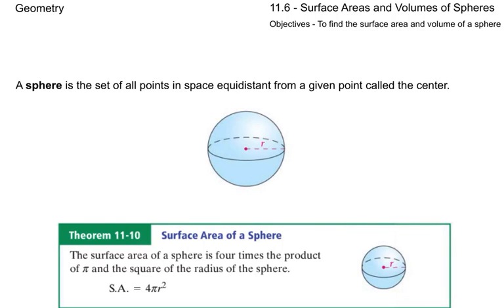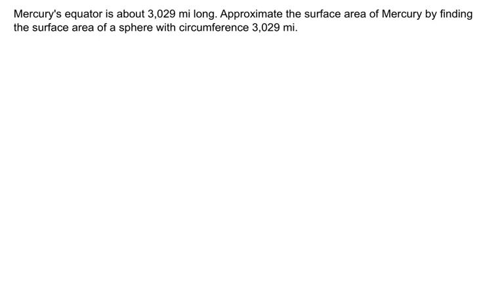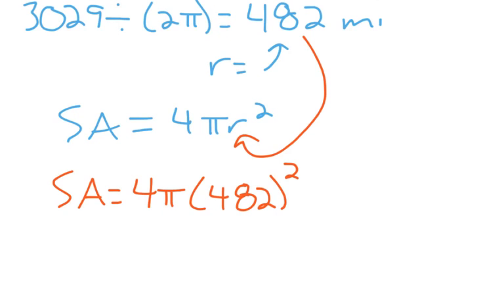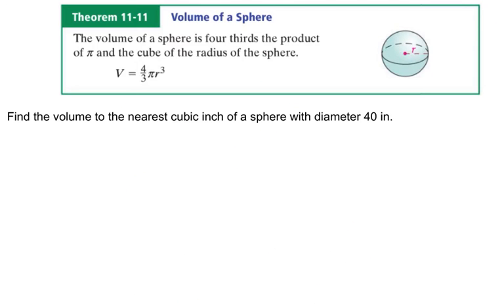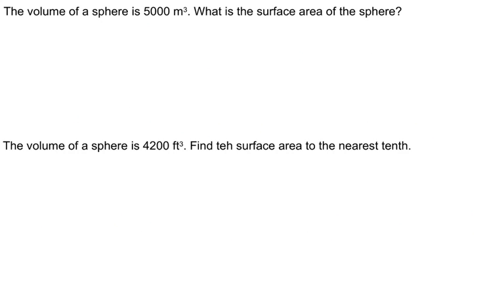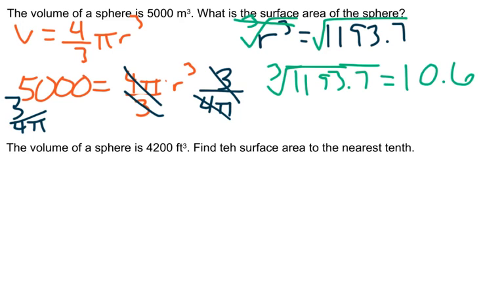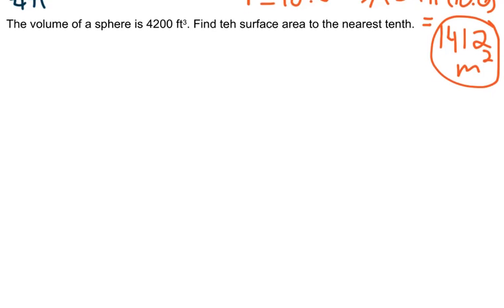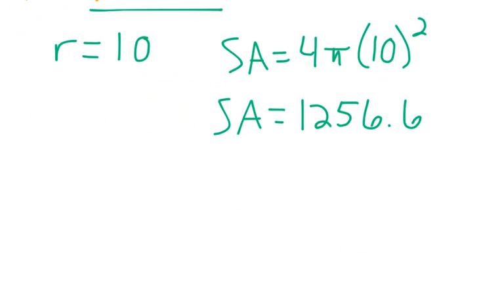Surface Area and Volume of Spheres